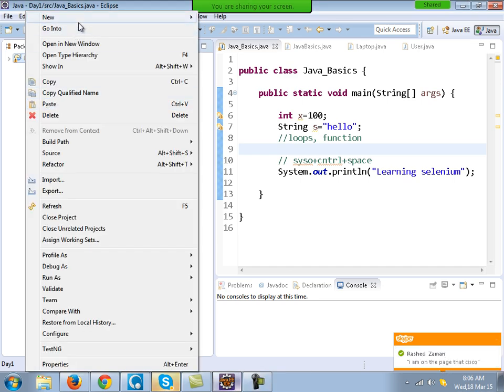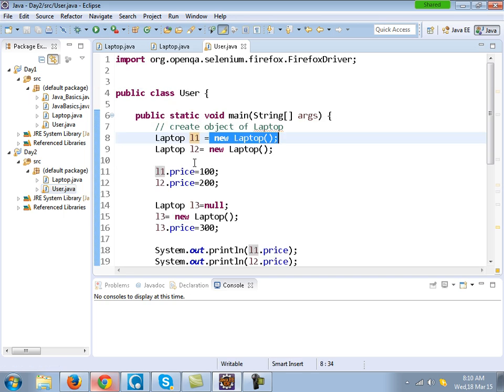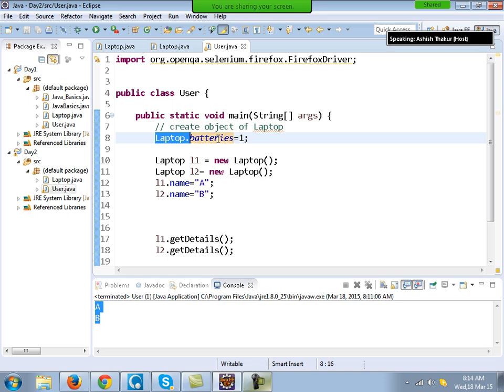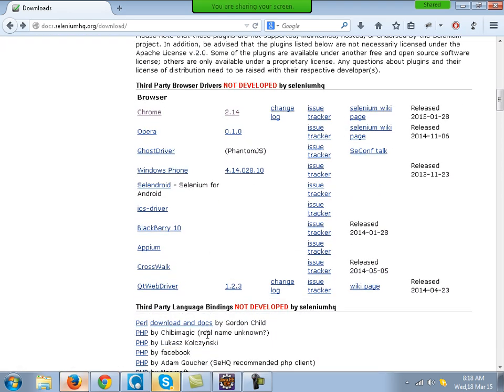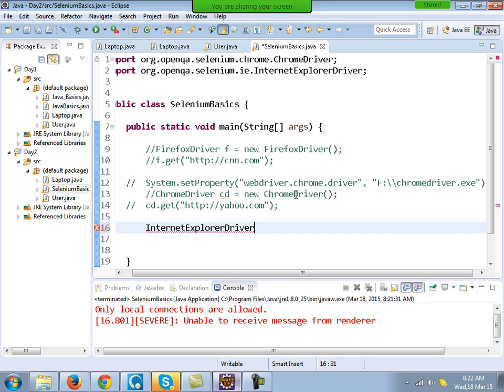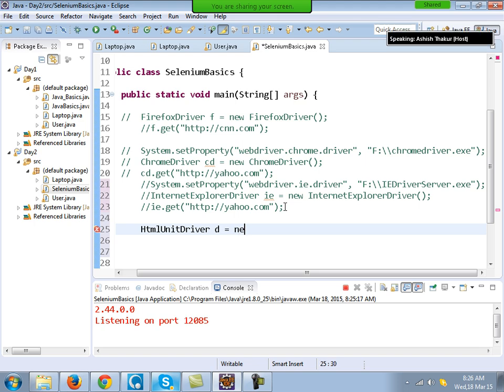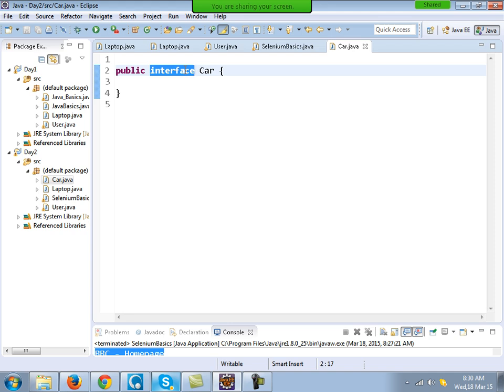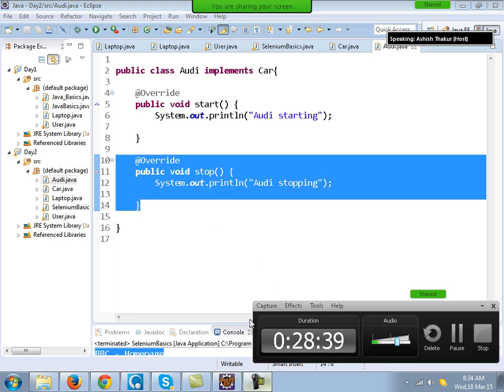Selenium Webdriver Training class 3